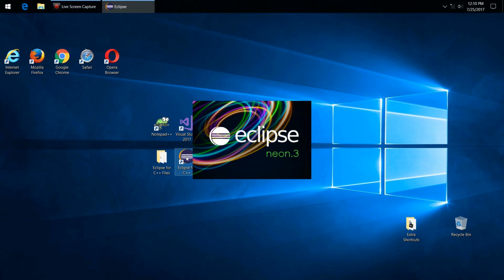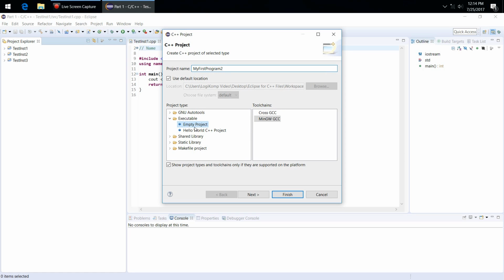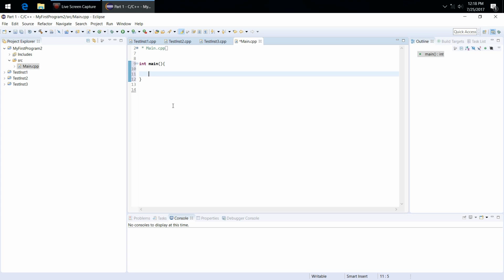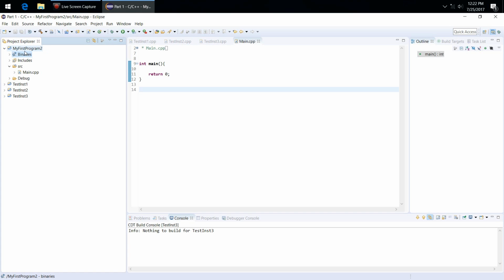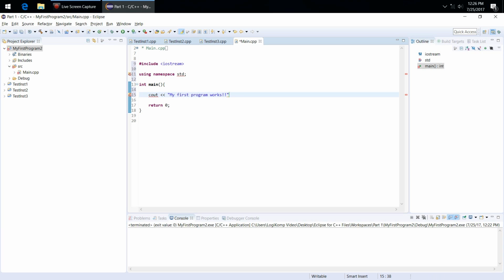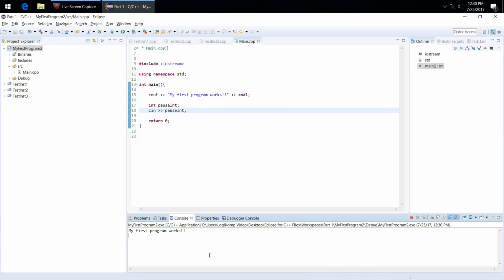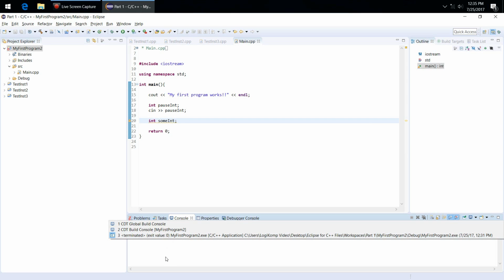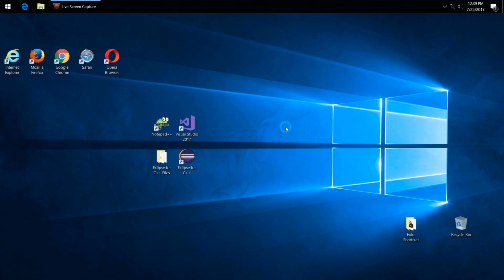Creating Your First Program in Eclipse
This video goes through the basics of creating a C++ project in Eclipse. Using some very simple source code, we will also show how to compile and run a program in Eclipse.